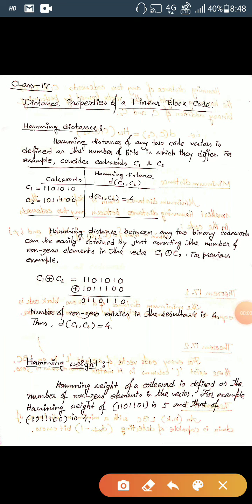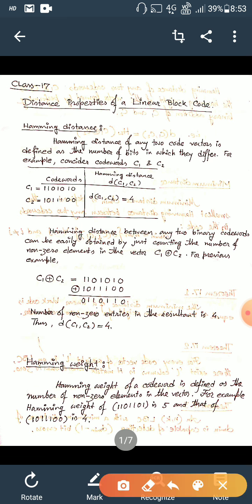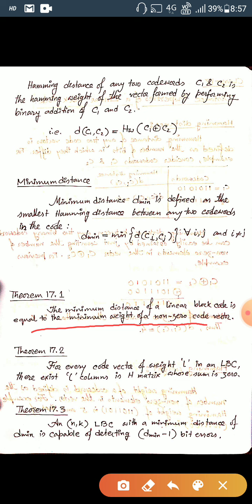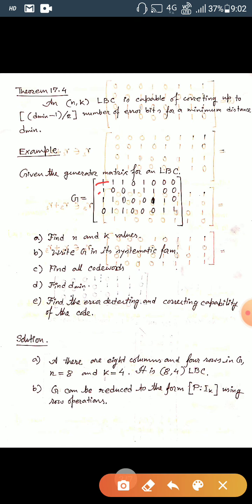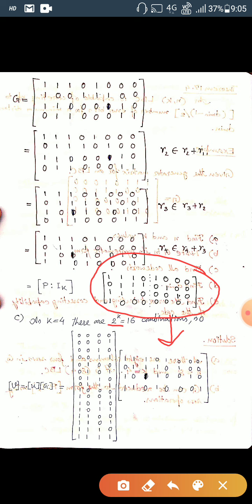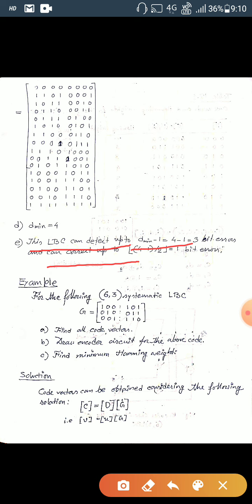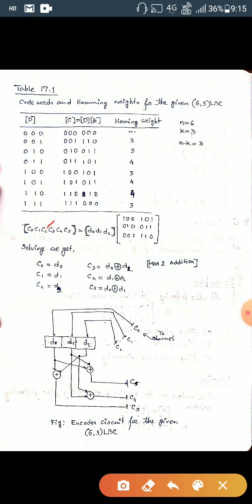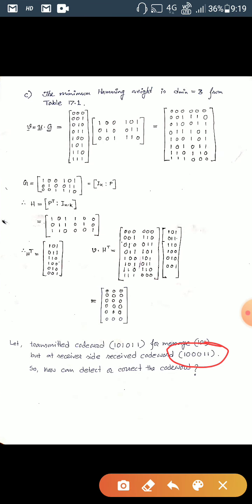M-3-3 EC604B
Distance Properties of LBC